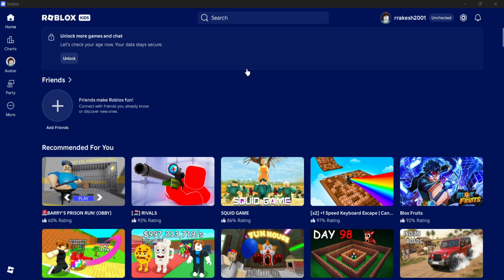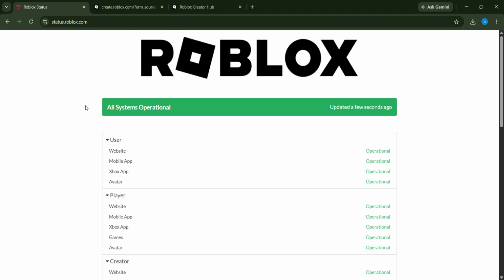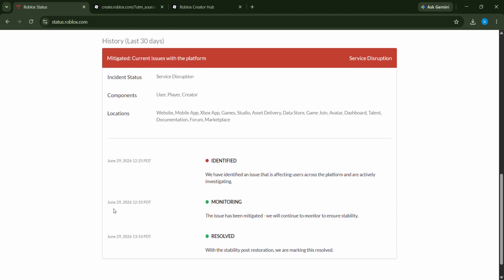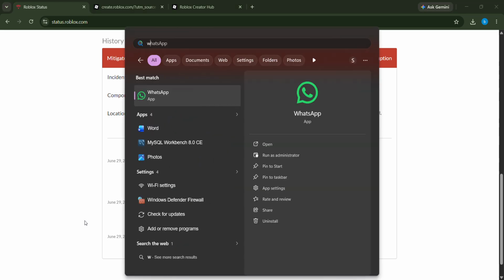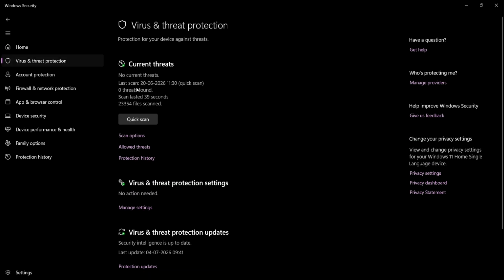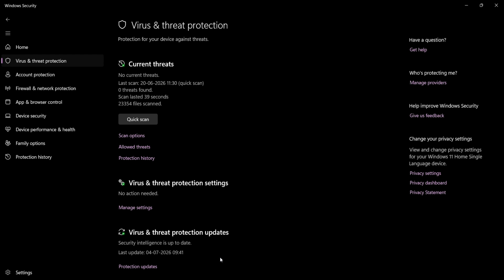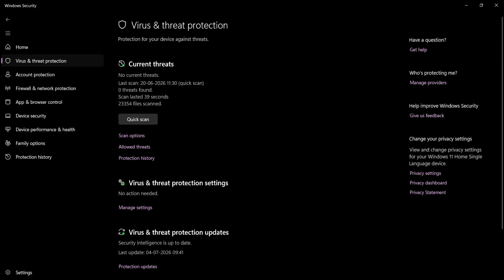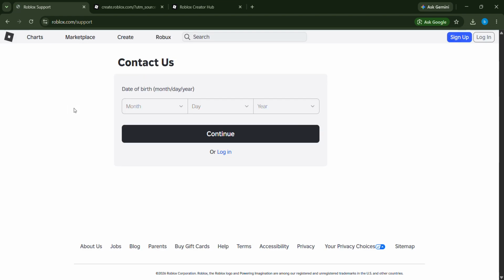How to Fix Roblox Error Code 288 and 279 on Private Server - Connection Error Fix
Struggling with Roblox Error Code 288 or 279 on private servers? Explore our expert tips to fix connection errors and get back to gaming seamlessly.